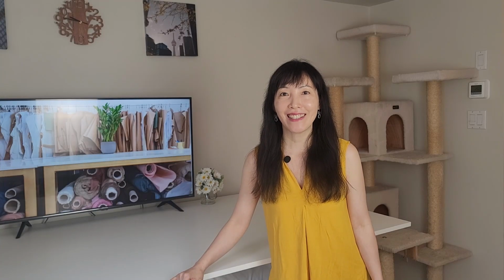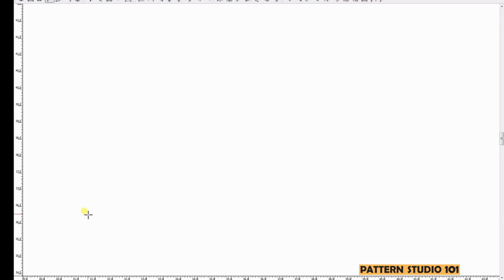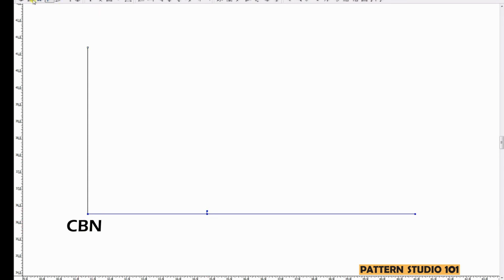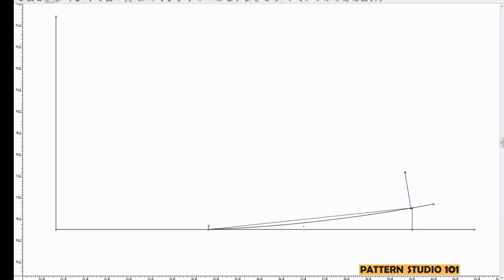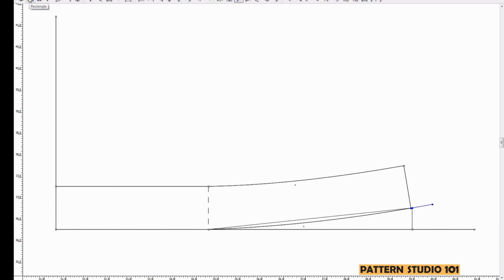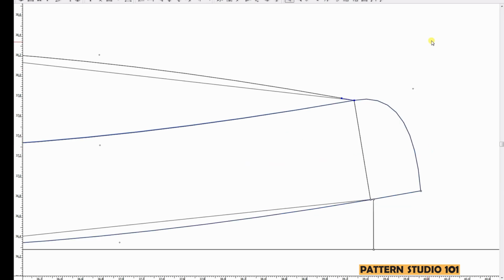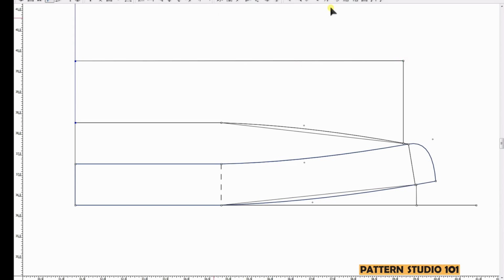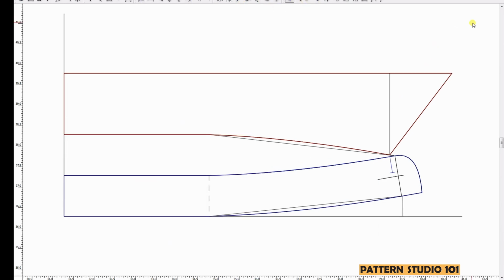How to Draft & Cut a Shirt Collar and Collarstand Pattern with Accurate Measurements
How to Make Shirt collar patterns _ Collar and Collar Stand Making [Pattern Making Tutorial]

Pattern making tutorial _ how to make shirt collar patterns with your own measurements. This is a shirt collar pattern making tutorial video. In this video, I show you step by step how to make shirt collar patterns with your body pattern measurements. You will learn how to make shirt collar patterns for you.

🖐 Talk to me on social media 🖐